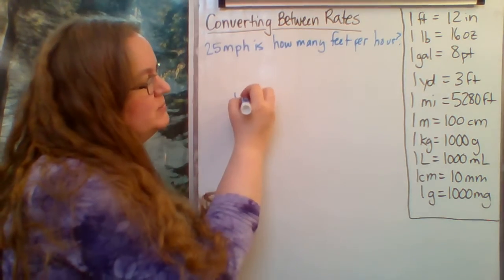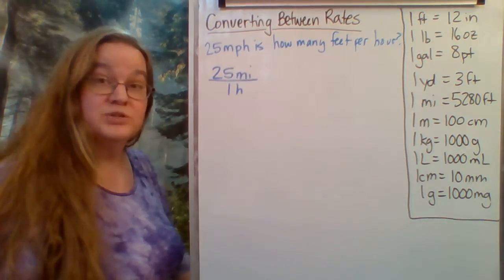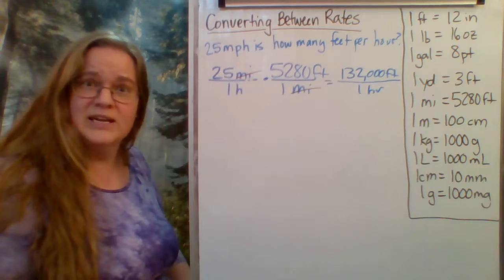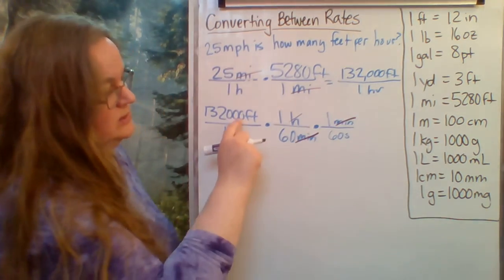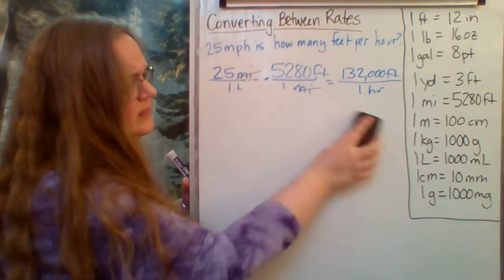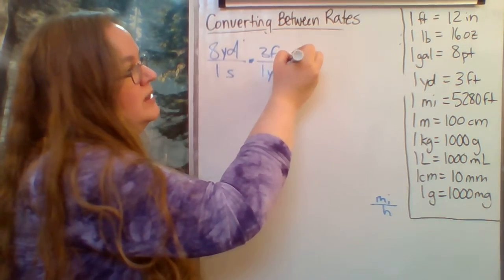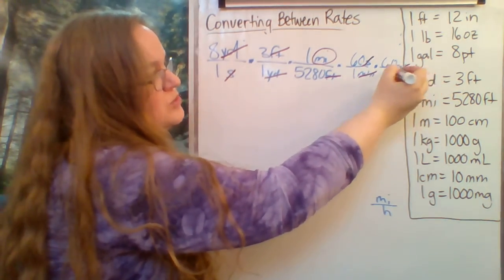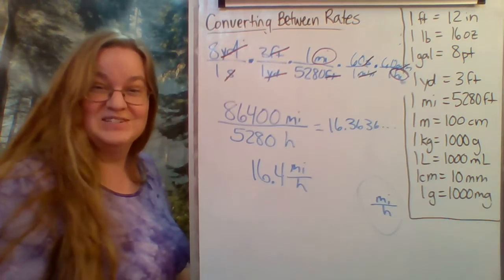Converting Between Rates